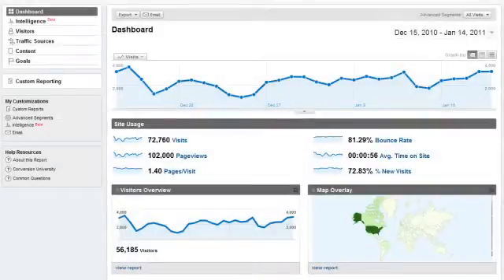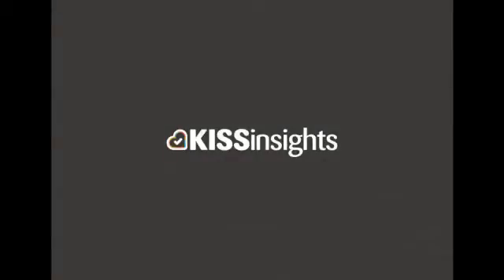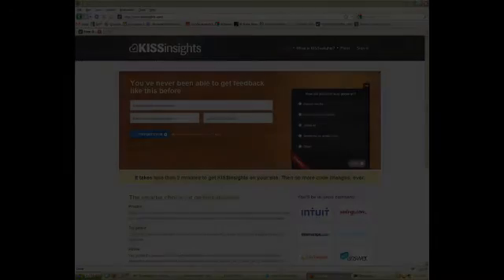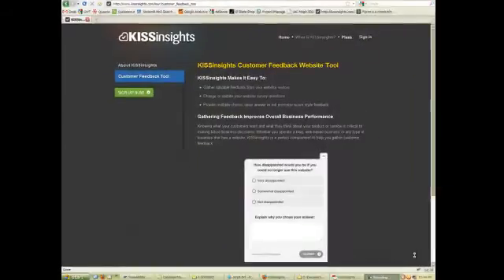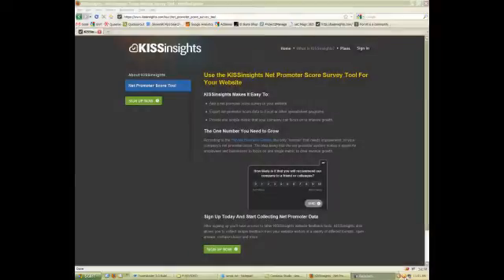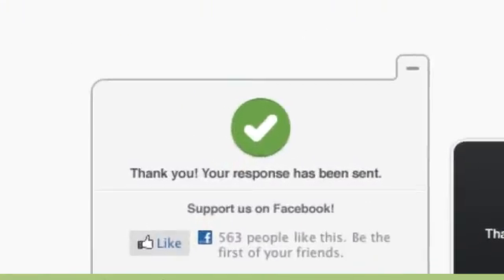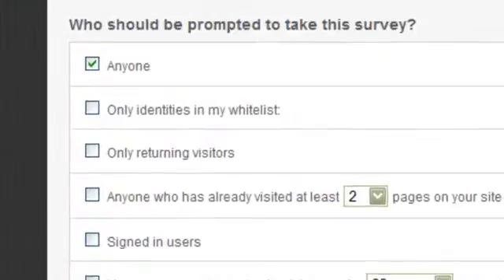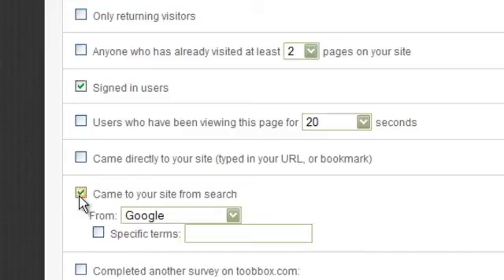KISSinsights.com Quick Demonstration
- KISSinsights is an easy to use and highly flexible website survey / customer feedback tool. KISSinsights allows you to host open answer feedback questions, multiple choice surveys, net promoter score surveys and more. today to try it for free.